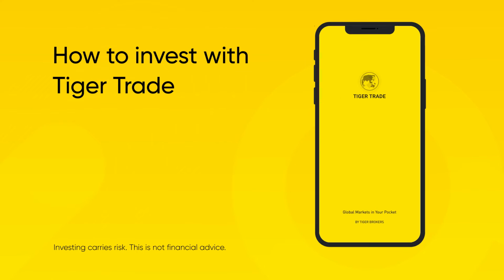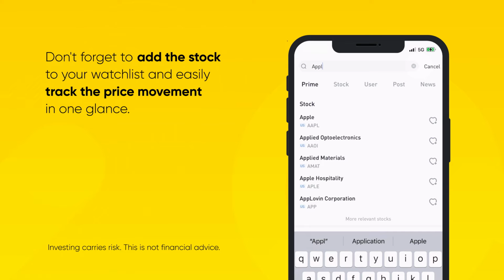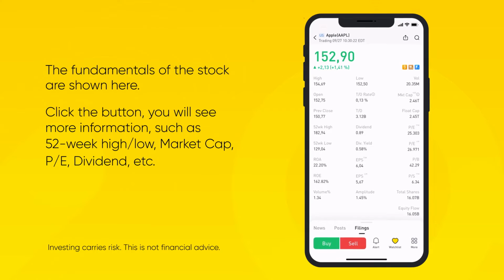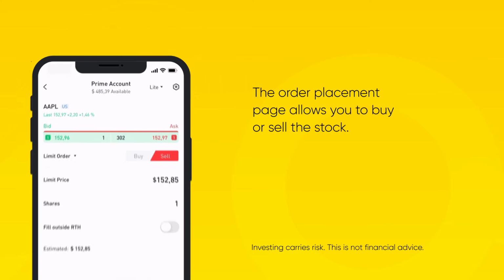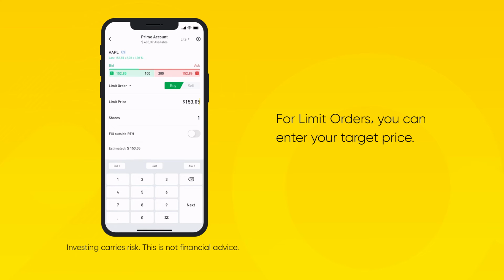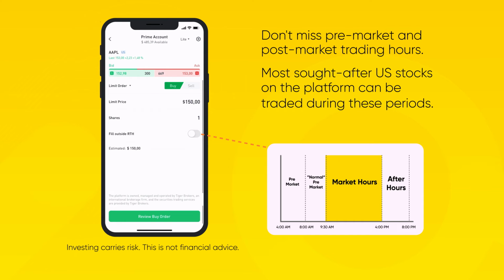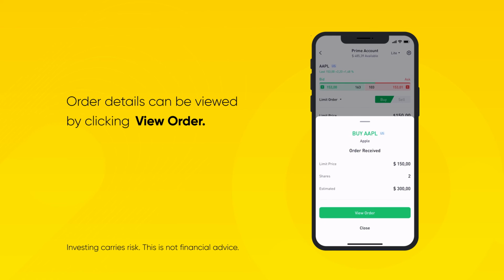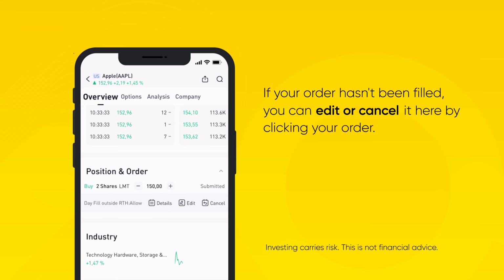How to invest with Tiger Trade